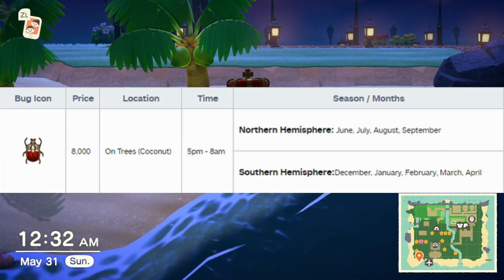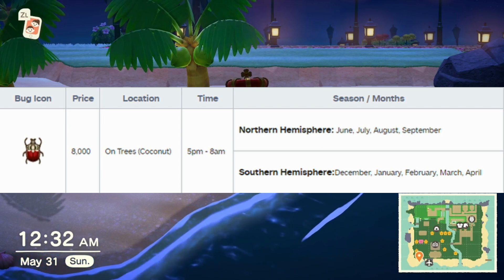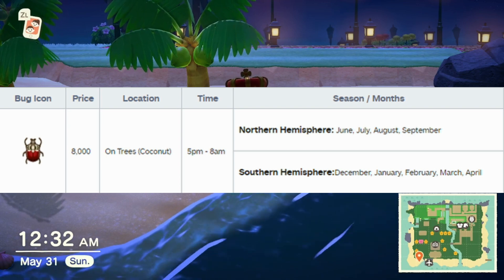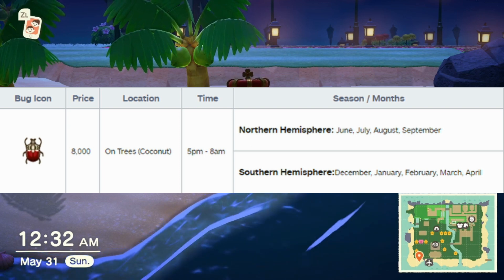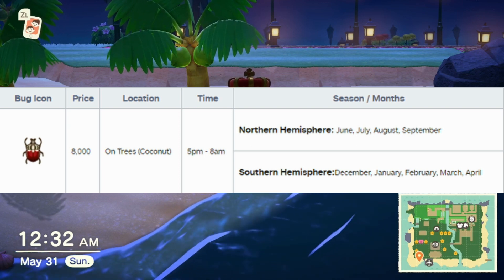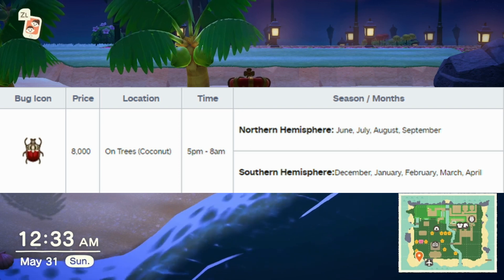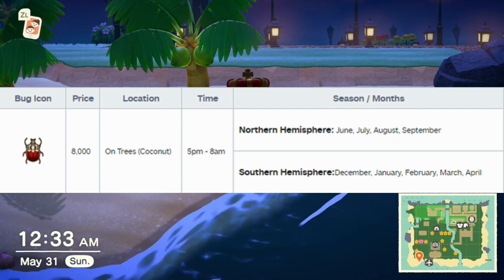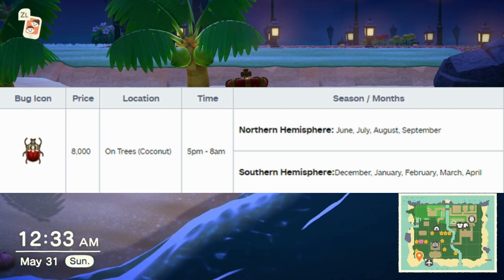HOW TO CATCH A GOLIATH BEETLE! ANIMAL CROSSING: NEW HORIZONS! GOLIATH BEETLE TUTORIAL!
Tik Tok (no dancing, don't worry)

Hi, I am Max aka EmSwizzle201. I like to make content on Youtube but specifically gaming videos!